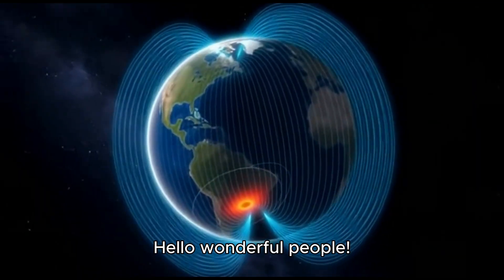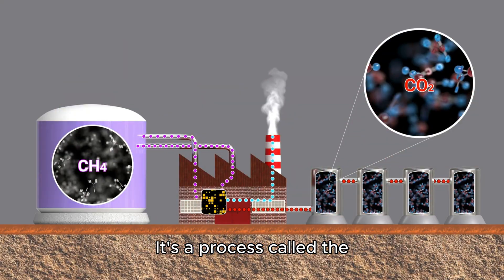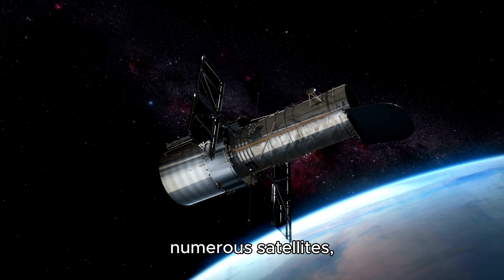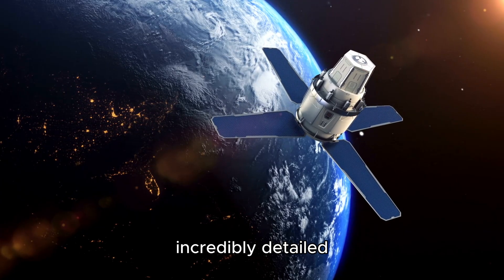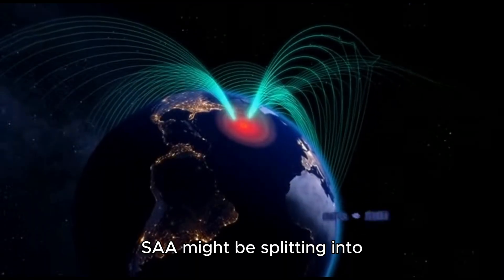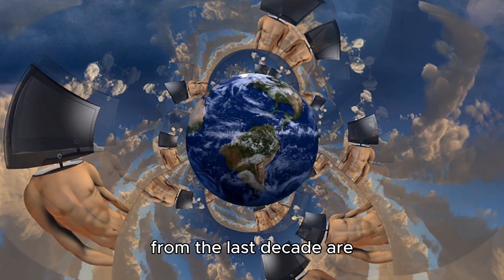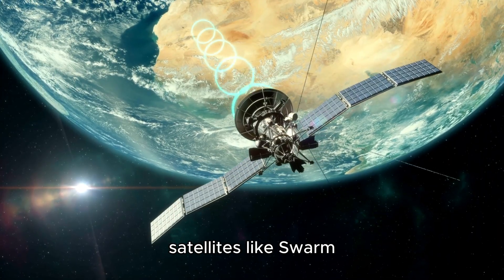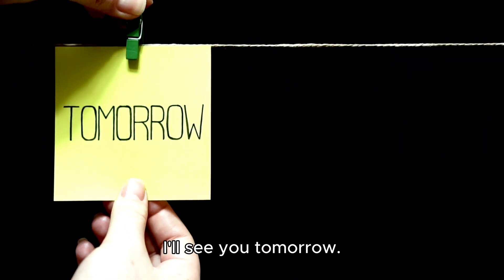What's Causing the South Atlantic Magnetic Anomaly to Grow so Bizarrely?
The South Atlantic Magnetic Anomaly is expanding in ways scientists never predicted—and it could affect everything from satellites to space travel. In this video, we uncover the bizarre growth patterns of this mysterious magnetic weak spot and explore what's really happening beneath Earth's surface.

The South Atlantic Magnetic Anomaly (SAMA) isn't just a scientific curiosity—it's a phenomenon that's reshaping our understanding of Earth's magnetic field. Located between South America and Africa, this region of weakened magnetic protection has been growing at an alarming rate, creating challenges for satellites, astronauts, and space missions passing through the area.

What's causing this strange expansion? We dive into the latest research on Earth's outer core dynamics, magnetic field reversals, and the role of the African Large Low Shear Velocity Province. From geomagnetic storms to radiation exposure risks, we break down the complex science into digestible explanations that reveal why this anomaly matters to everyone on Earth.

Whether you're fascinated by earth science, space exploration, or geophysics, this deep dive into the South Atlantic Magnetic Anomaly will give you insights into one of our planet's most intriguing mysteries. We'll explore historical data, current satellite observations, and future predictions about how this anomaly might evolve.

What aspect of the magnetic anomaly surprised you most?